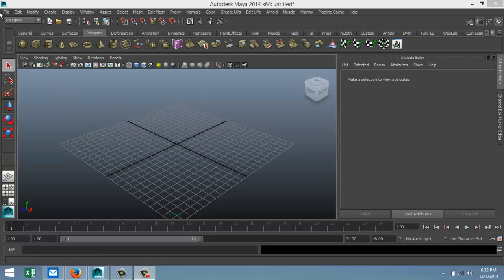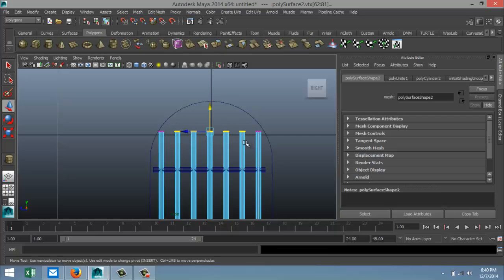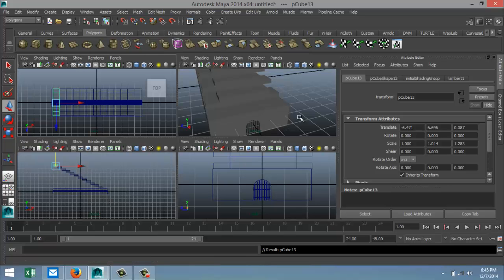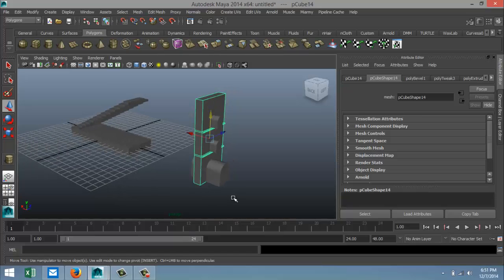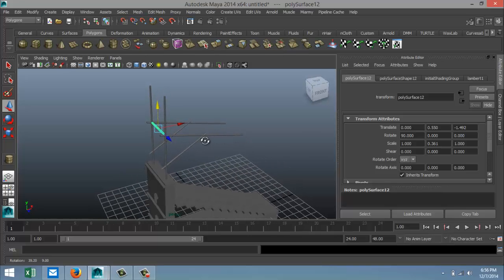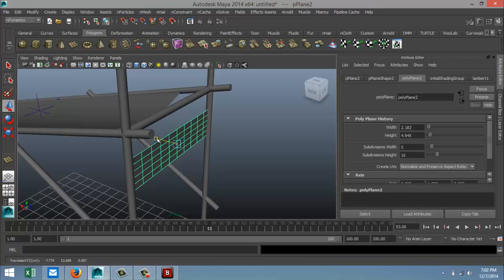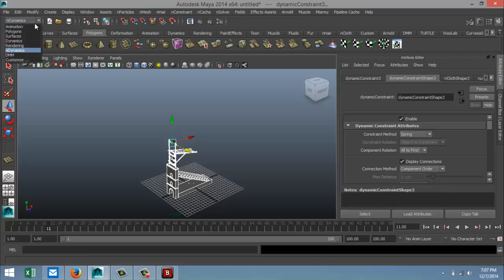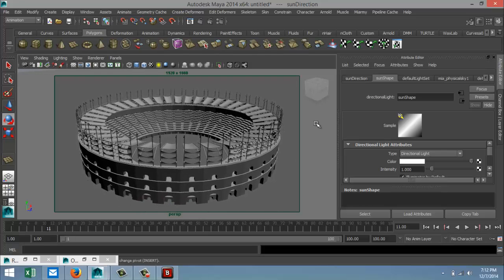Maya 2014 tutorial : How to model a Gladiator Arena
I this tutorial I will show you how to model a Gladiator Arena.